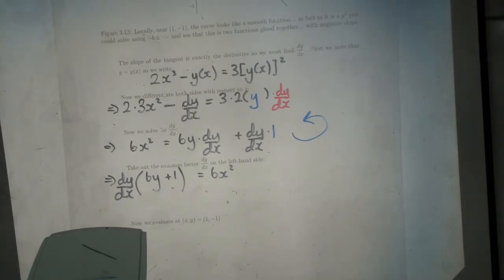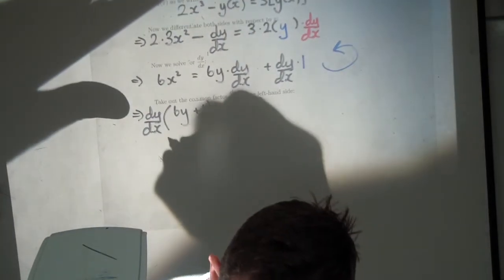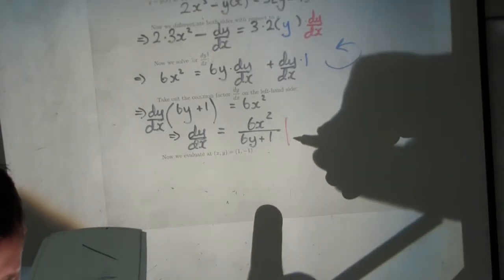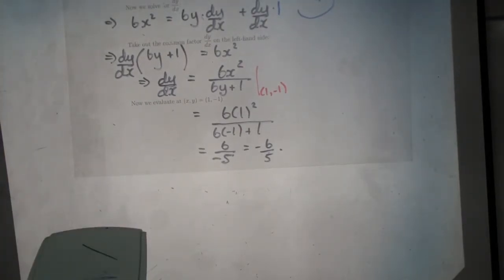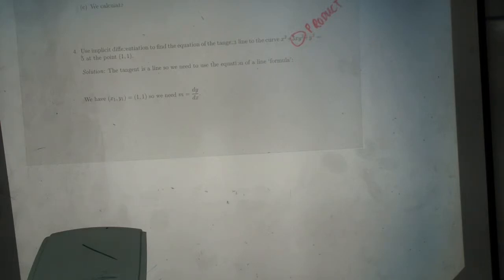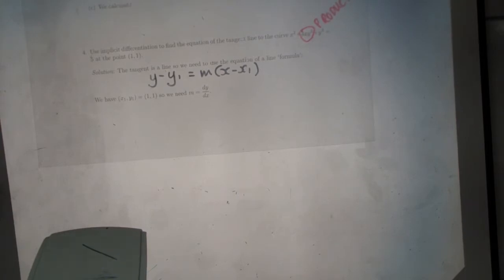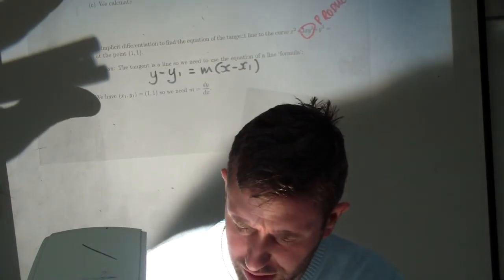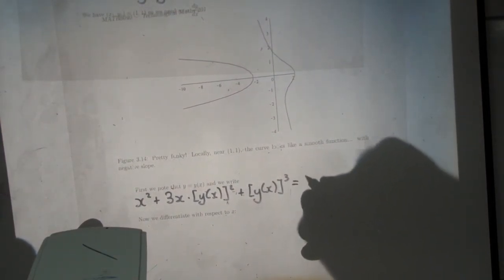MATH6040: Implicit Differentiation IV